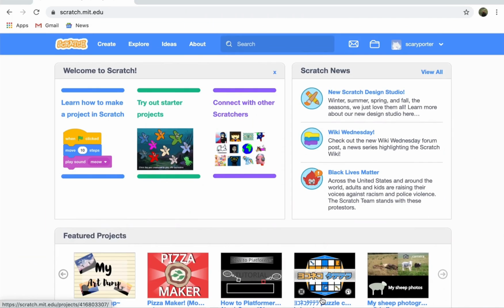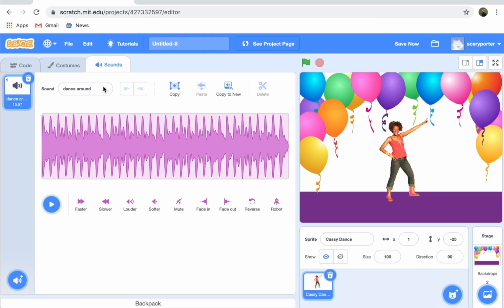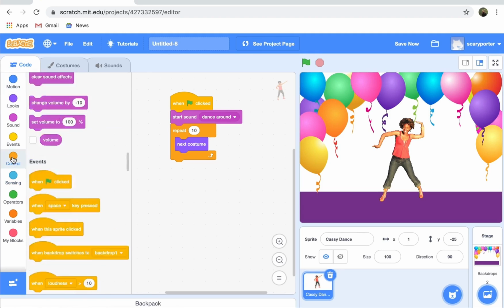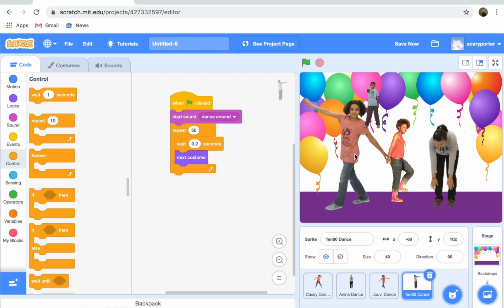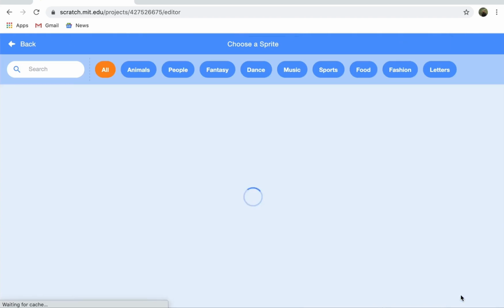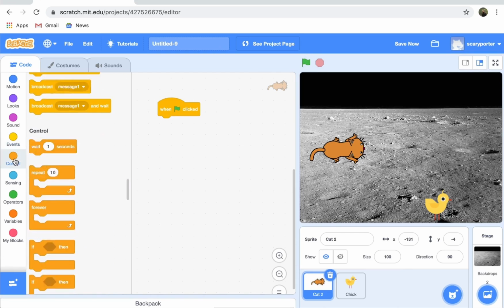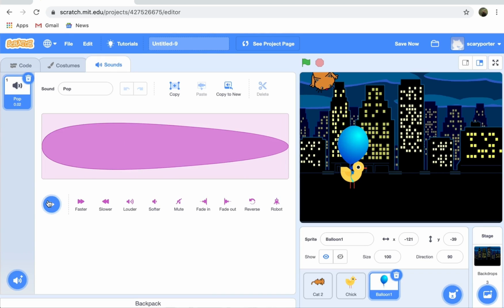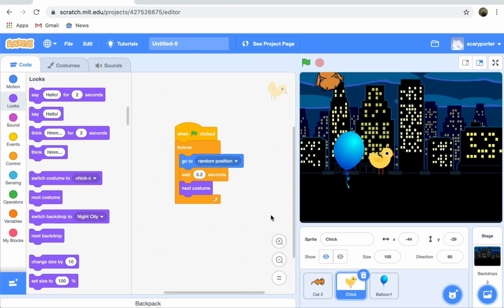Katy Dark Teaches How to Code in Scratch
Check out this quick practice exercise and learn how to code a dance party in Scratch with Katy Dark.

Scratch – scratch.mit.edu is a free programming language and online community where children aged 8-16 can program and share interactive media such as stories, games, and animation with people from all over the world.